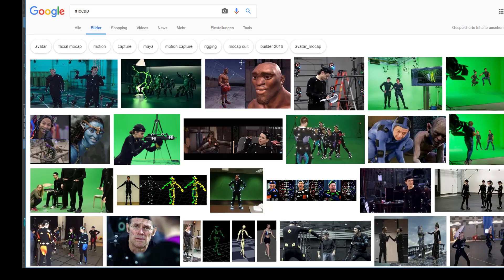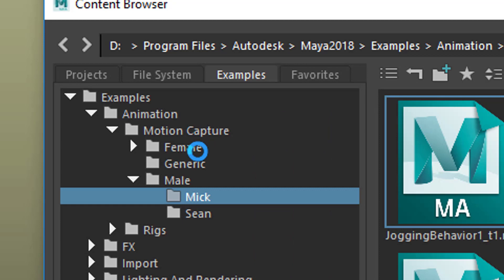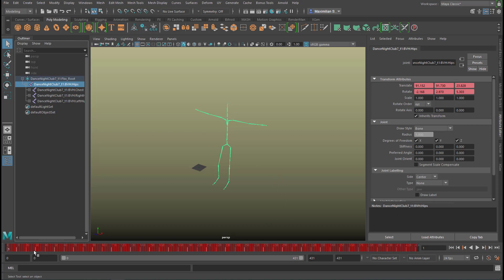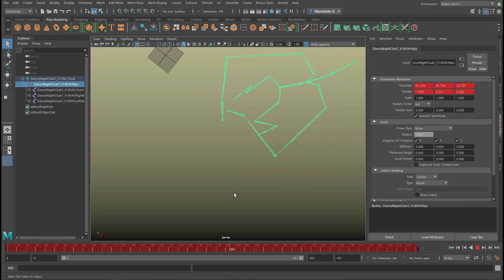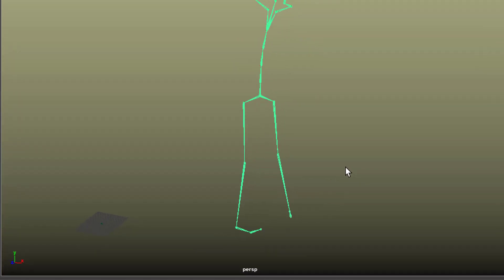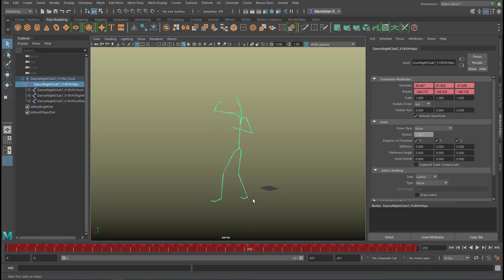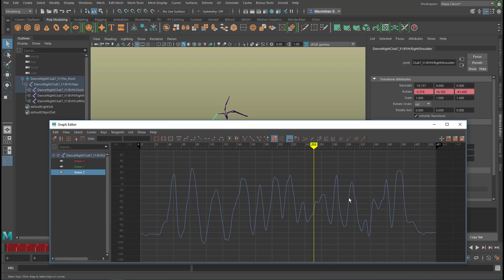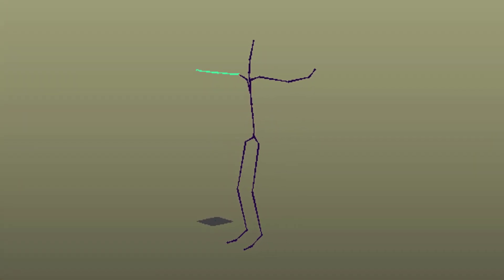Maya: Mocap and the Complexity of Character Animation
The video is my appreciation for character animators. I load a mocap (Motion Capturing) skeleton into the scene and analyse and change its keyframes.

If you want to import your character on a grid with meters rather than with centimeters, please visit this brief tutorial